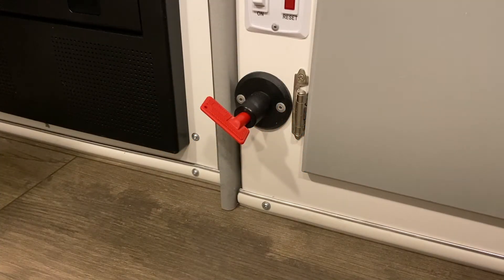Battery Disconnect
How to of our battery disconnect switch.